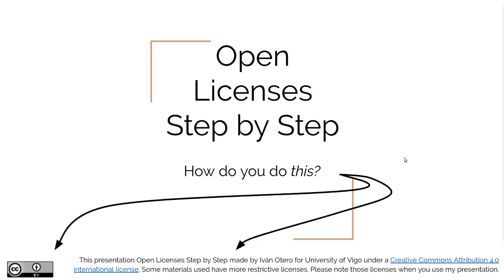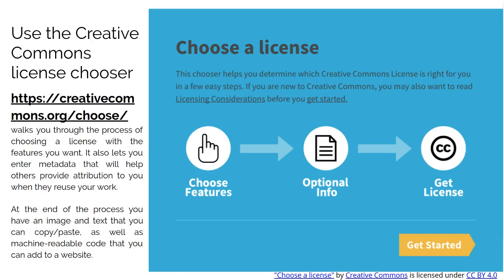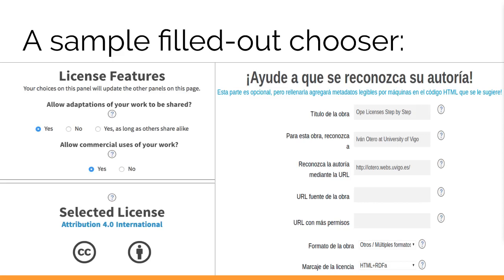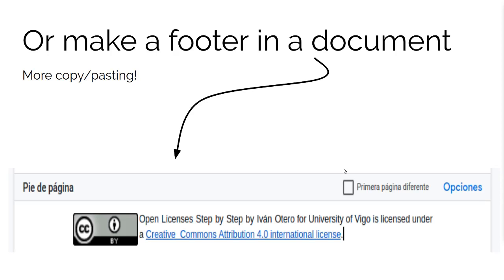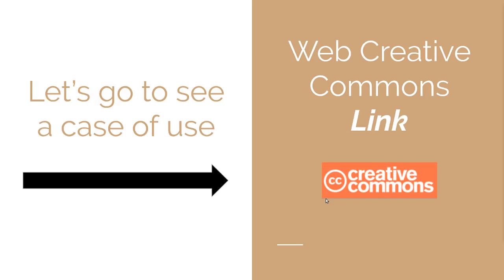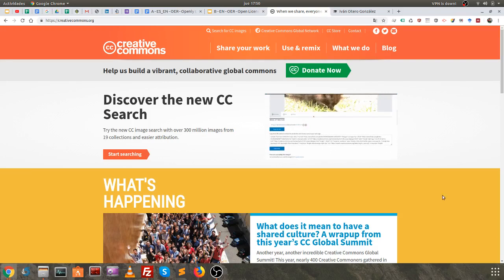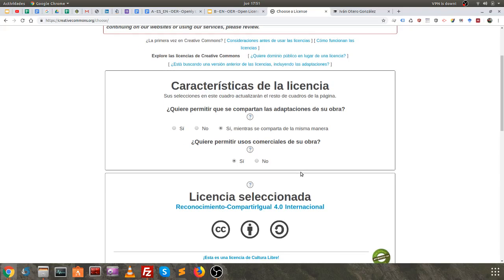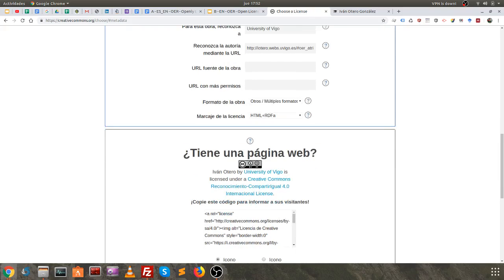OER - Open Licenses Step by Step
More related content in OER_course up2university Spanish_Pilot @uvigo @AtlantTIC_ @EETelecoVigo

Welcome to this OER video tutorial Open Educational Resources video tutorial.
Going on with the course, we will know the process to assign an open license.

We see here an instance. On this slide you can see at the bottom an example of a signature near the equivalent license.

First of all we must know the author and the license assigned to the work we use.

An open license is not automatic, we must add data to create the license by ourselves.

Therefore, what we must solve is the following: How can you add an open license to your work?

To do this I show you a few slides to explain the process and then we will do it in real time.

Below we can see a page where we must choose the options that best suit us according to the type of license that we are interested in.

First we need to answer the question.
1º If we want to allow the adaptations of our work to be shared.

2º If we want to allow commercial uses of our work.

And depending on the parameters chosen, we can see that the symbols that will form our final license are different. For this case where we have answered yes to both questions:

This will be the final combination, and it is created automatically.

On the right side of this slide, we show the option to indicate, to the users who reuse this material, how to build the signature.

The result is as follows
So we must copy and paste the symbol and the text that we have underneath where the Open License Step by Step by Iván Otero of the University of Vigo appears.

Therefore, an instance is this slide, in which in the footer we add the license and the equivalent icons.

The same could be done when we create a document and then, we add at the bottom of the page the creative commons signature..

So we indicate how the user who is viewing this material can use the content and at the same time we tell him that the way of referencing and therefore attributing the merit of having created the content would be with the following text.

Something important, You don’t have to use the chooser everytime. One you have an open licence, you can use it on future documents.

Now let's look at the case study. I will teach you in real time that what I have explained is true and for them we go to the Creative Commons page itself.

Well, this is the main page and you can find in it not only news but also has creative commons resources linked, that is, you can use it in your material. They are classified by categories.

But in this case, what interests us is how to generate our license. For this we go to the menu at the top where it indicates Share your work.

Once we click we see the page of the assistant. We click now on Get Started.

On this next page the configurations begin.

We will not explain now the different options but if we check that according to the chosen parameters the symbols that configure the license adapts to the chosen configuration.

In addiction we can see, how our own signature would be created, which is the license to indicate other users.

We can fill this form and in real time the signature is been generated.

So we will be able to copy and paste this content on our documents and works

And we can even see this html code that allows us to insert it on the web or in our blog. In this way the author of the content can be indicated at any point we use it.

Therefore thousands of facilities on only one website in this case Creative Commons.

And this has been all for now. I hope this short video of OER Open Educational Resources encourages you to share ..

Remember to like if the video has been interesting for your and add your comments and questions to enrich the channel with more content.

Iván Otero,
PhD Student: DOC_TIC Prorgram
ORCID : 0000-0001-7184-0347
Focus on Virtual, Augmented and Mixed Reality on education.
Research line: Application of Mixed Reality on corporate training.

Attribution.